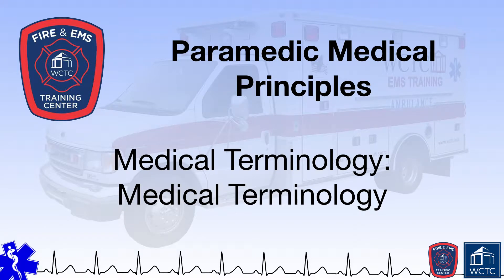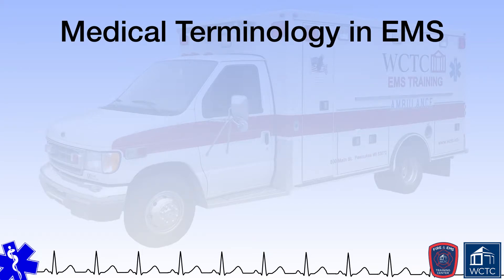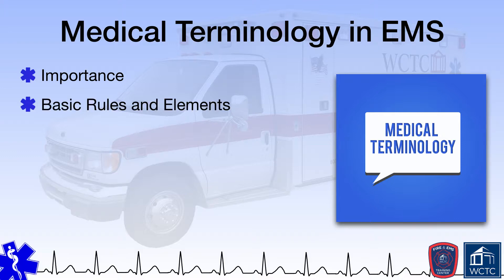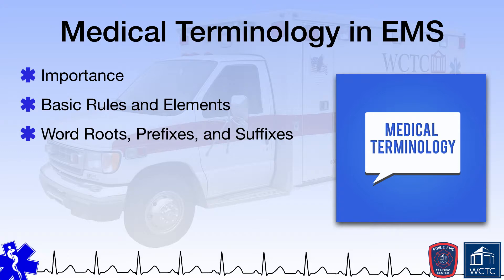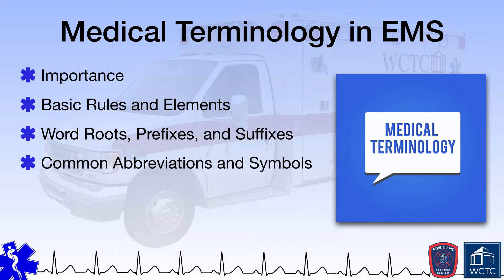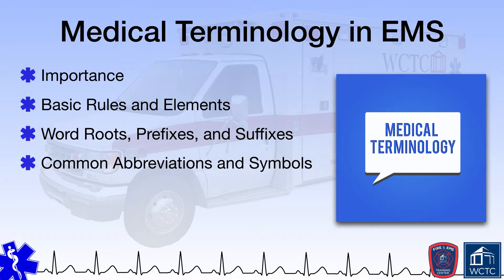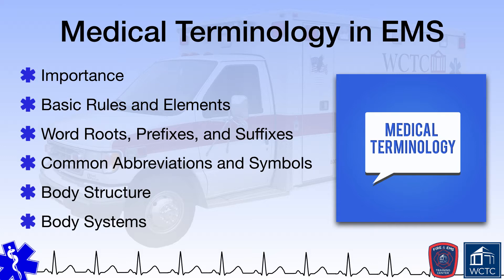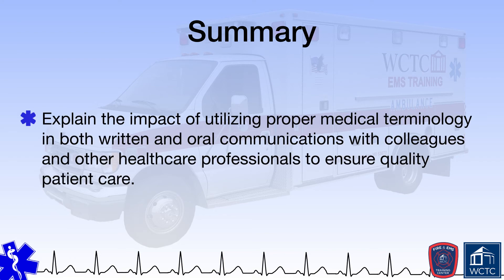Paramedic 2.01 - Medical Terminology: Medical Terminology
Wisconsin Paramedic EMS Fundamentals Curriculum on-line presentation of Medical Terminology: Medical Terminology (2-01).